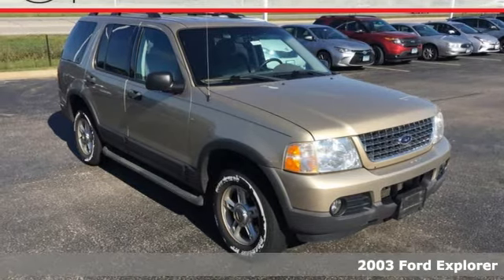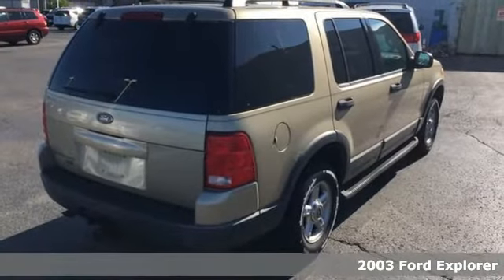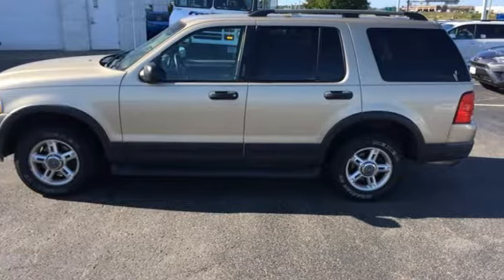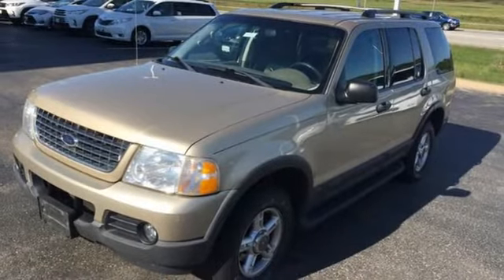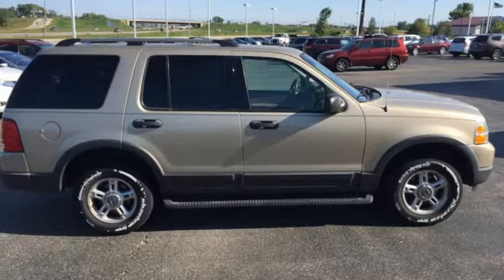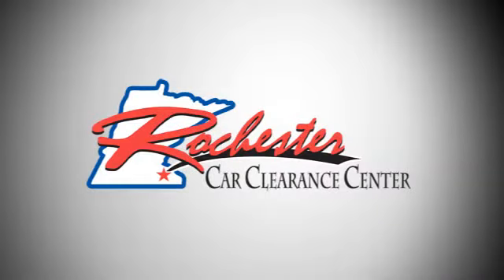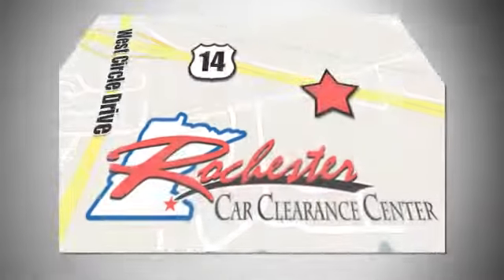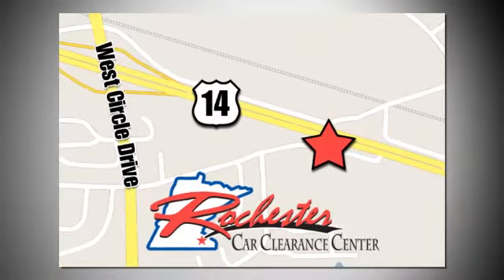2003 Ford Explorer Rochester Winona, MN SB80757 - SOLD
Year: 2003
Make: Ford
Model: Explorer
Engine: 4.0L V6 SOHC Flex Fuel
Transmission: 5-Speed Automatic with Overdrive
Color: Beige
Mileage: 154976
Stock #: SB80757
VIN: 1FMZU73K53UB83521
2003 Ford Explorer XLT 4WD 3rd Row Seating V6 Tow Harvest Gold Clearcoat Metallic Local Trade, 4WD, 3rd Row Seats, Tow Package, Non-Smoker, 4.0L V6 SOHC Flex Fuel, 5-Speed Automatic with Overdrive, Harvest Gold Clearcoat Metallic, 3rd Row Cloth Seat, ABS brakes, Alloy wheels, Remote keyless entry.brbrbrStop by, call, or email us today at Rochester Toyota. We look forward to earning your business.

Tune-Ups
Transmission Service
Brake Service
Performance Parts
Factory Wheels

Address:
2980 HWY 14